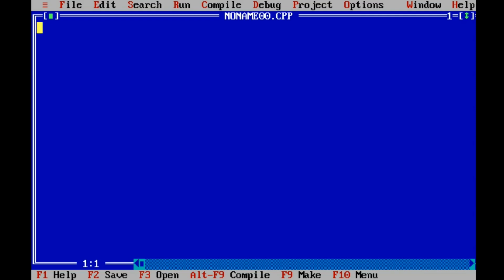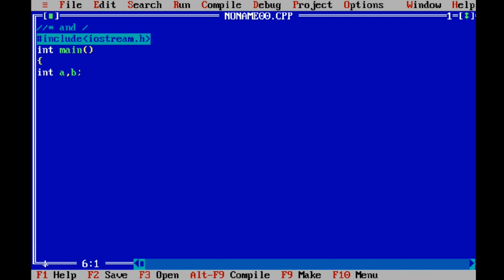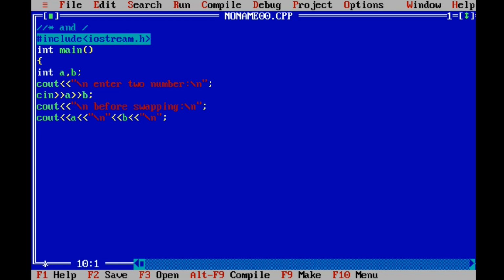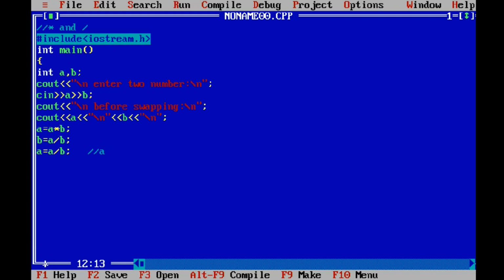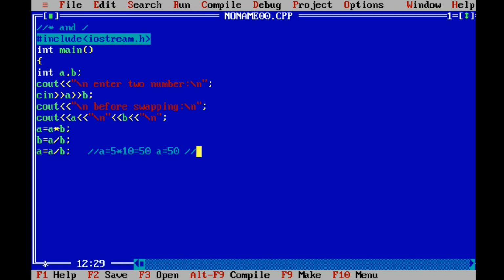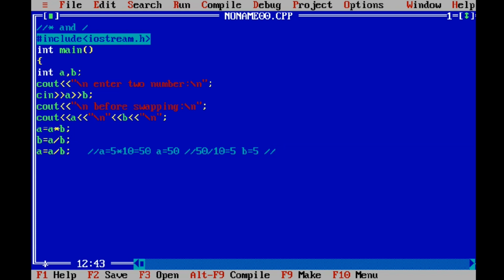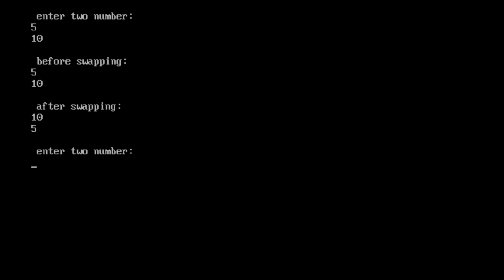Swapping of two numbers without using third variable in c++||Turbo c++